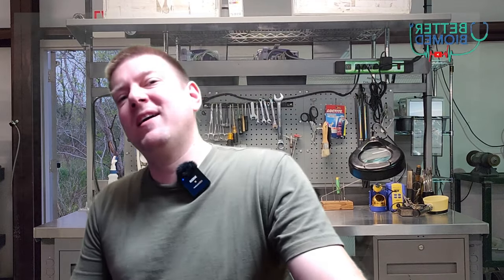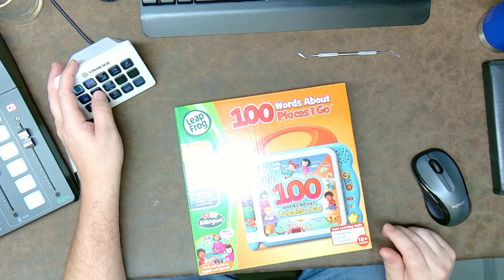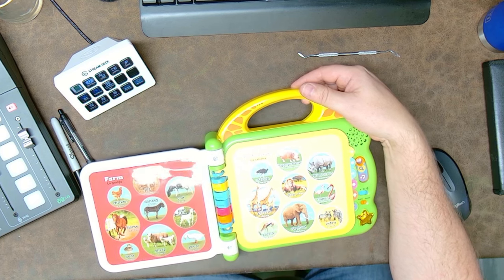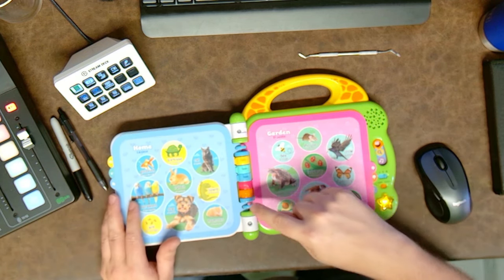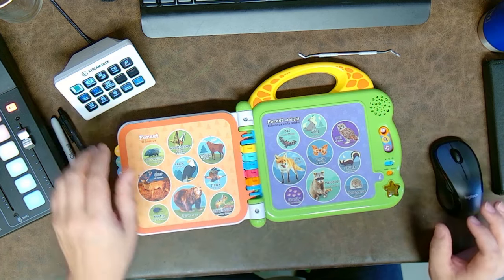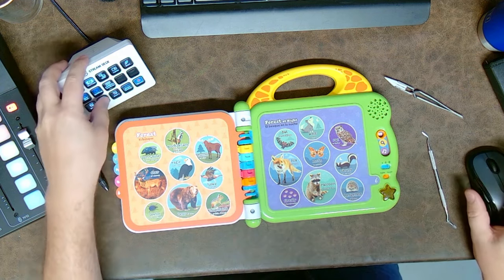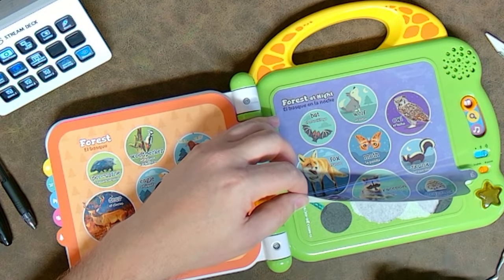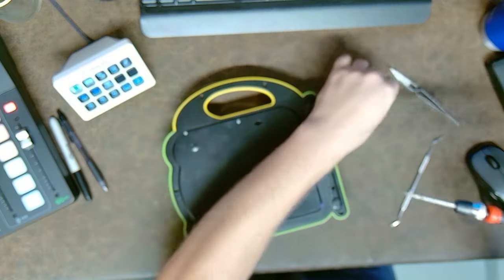100 Words Leapfrog Toy Teardown